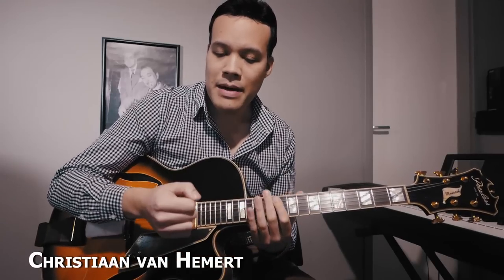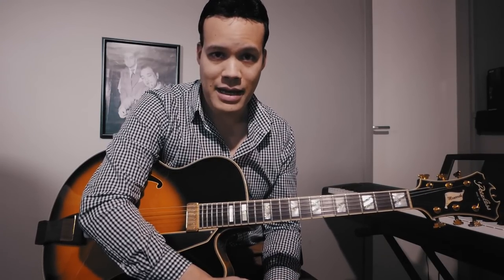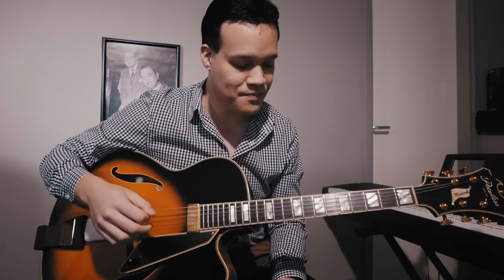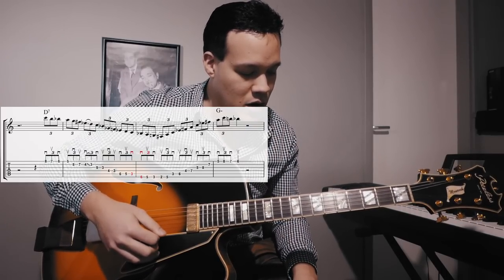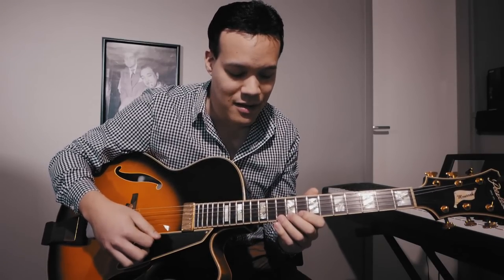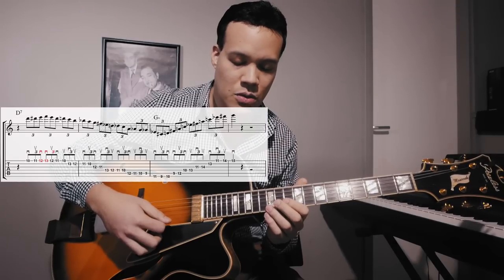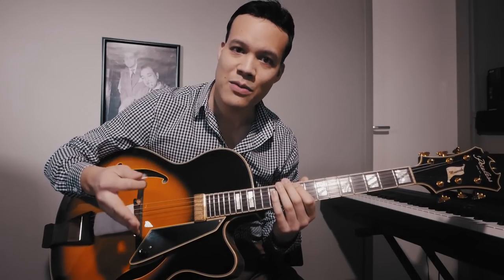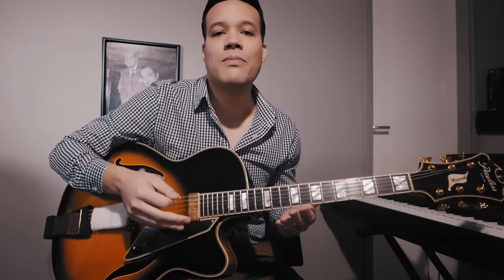Why gypsy picking technique is the most powerful technique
NEW: Soundslice integration. Practice the licks slowly, with synced score and looping to your heart's content

A subscriber to this channel sent me a link to a very interesting video series by Troy Grady called 'cracking the code' . Those are wizard level guitar instruction videos for sure, like someone mentioned in the comments!

He makes very astute observations about alternate picking and the technique of 'pick slanting'. In gypsy jazz we don't do any of that but still manage to be fast and clean. As a bonus gypsy picking technique facilitates a powerful, full sound on any guitar, acoustic or electric!

In this video I teach you and demonstrate very cool sounding triplet licks played with gypsy picking technique (sometimes called 'rest stroke technique').